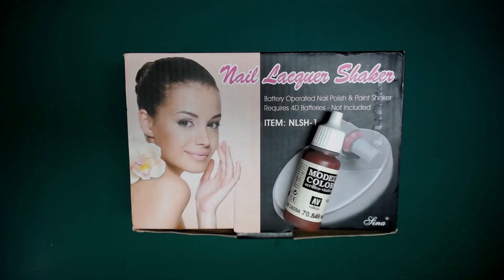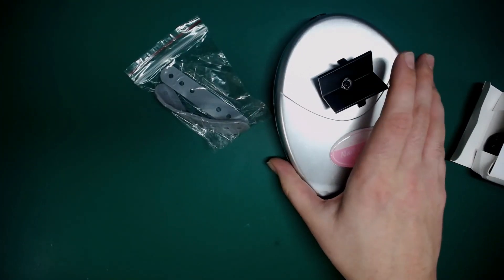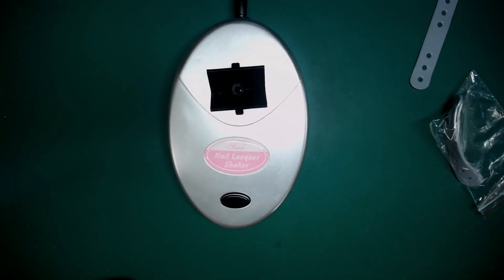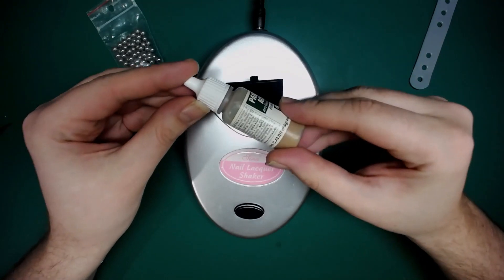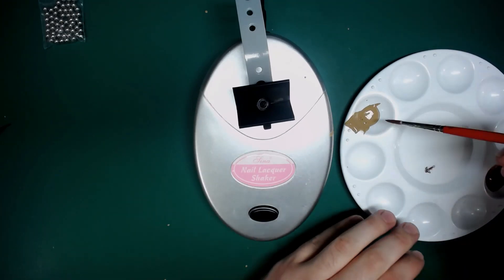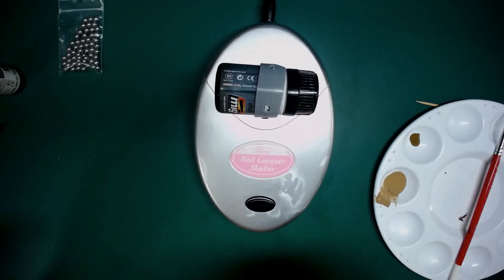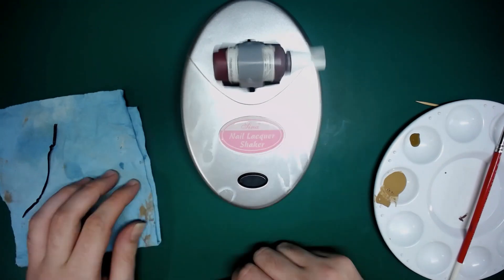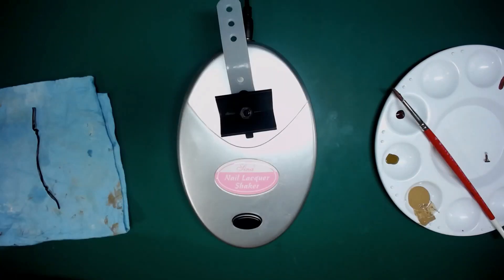Hobby Paint Shaker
I unbox and review a nail lacquer shaker, and use it for hobby paints such as Vallejo and Ammo by Mig.